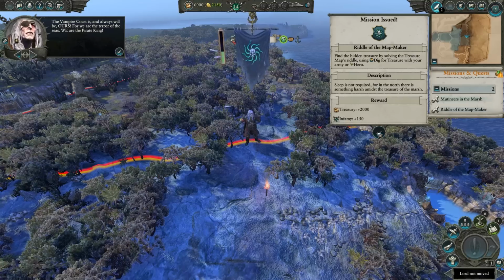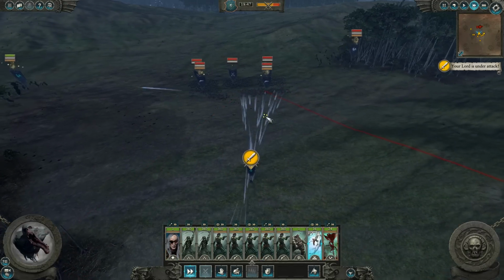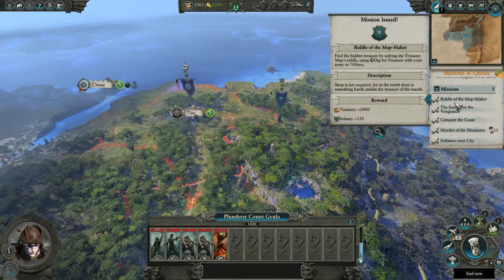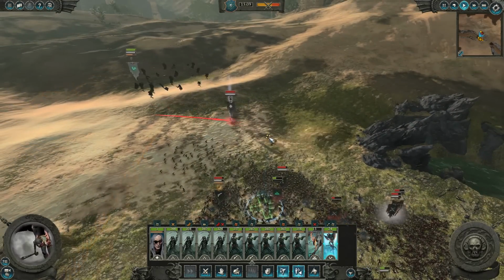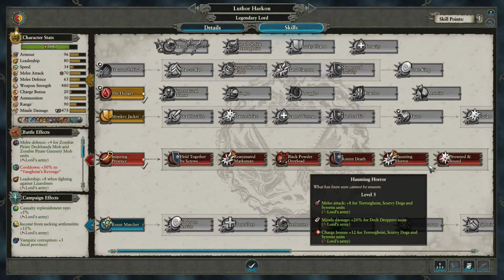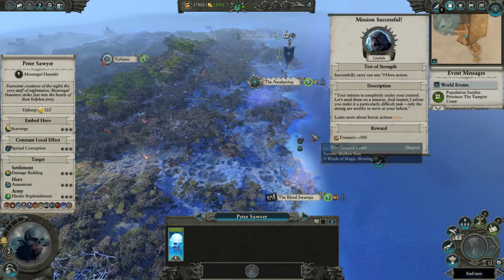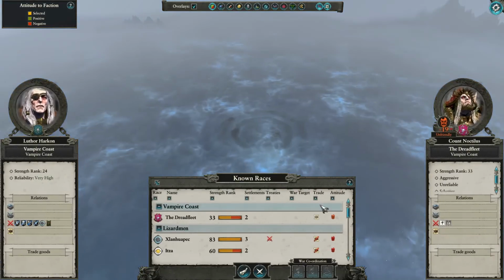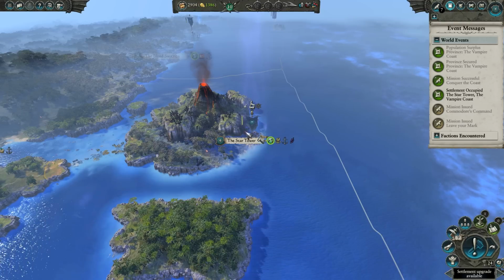Luthor Harkon: The King of Pirates Let's Play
A bit of gameplay for the upcoming DLC Curse of the Vampire Coast for Total War: Warhammer 2. Where we take to the swamps, do a bit of digging with the Vampire Pirate Lord Luthor Harkon, and claim the entire Vampire Coast for ourselves! Yar!